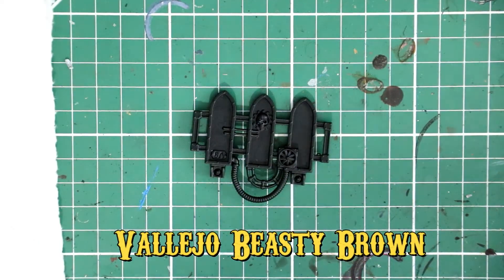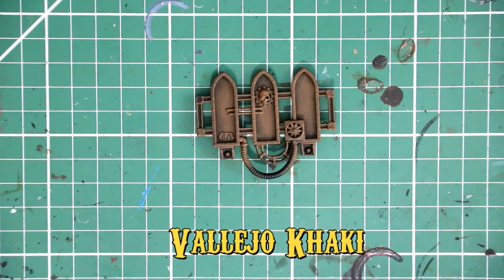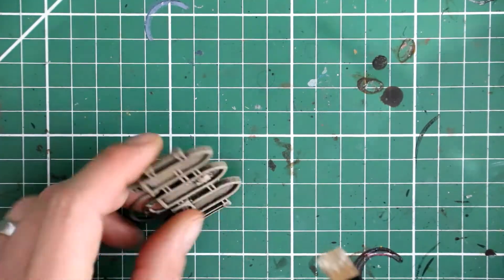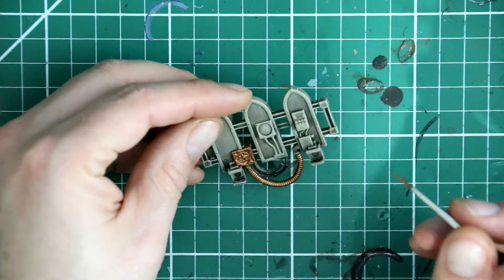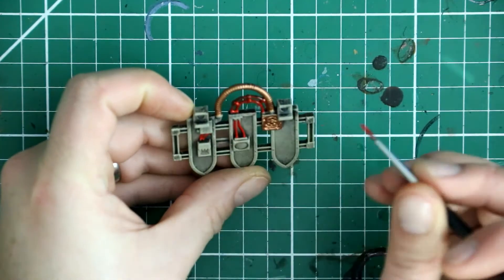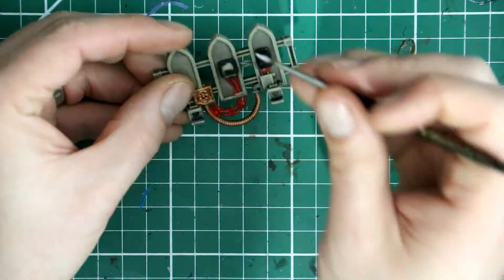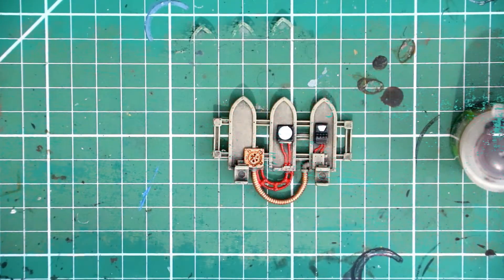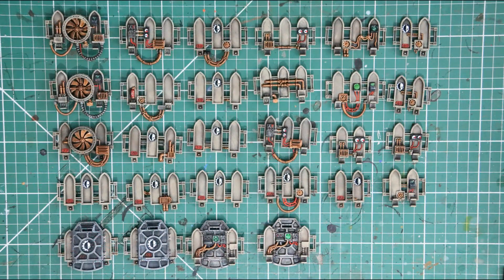Warhammer40K: Painting Guide - Sector Mechanicus Terrain Part 2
In this video I go through how I a pain theside handrails on my Games Workshop Sector Mechanicus Terrain.
These are found in the following kits:
Promethium Forge
Promethium Refinery
Ferrotonic Incinerator
Galvanic Magnavent

Search Instagram: oldaveragebrit